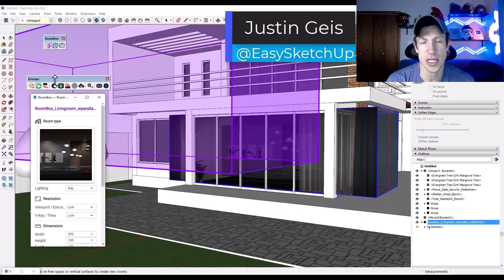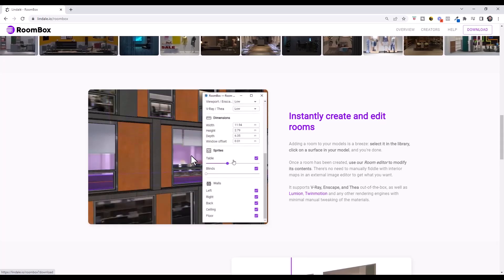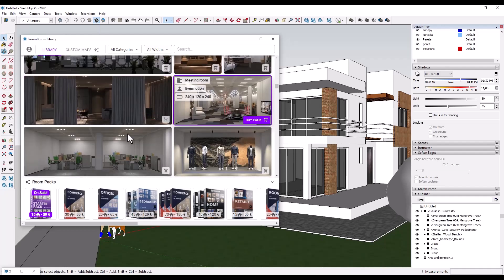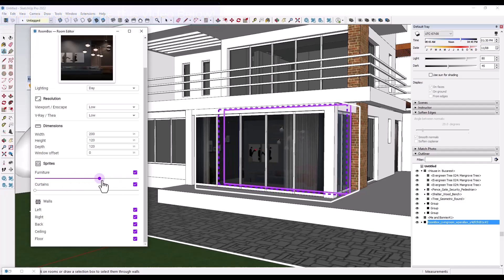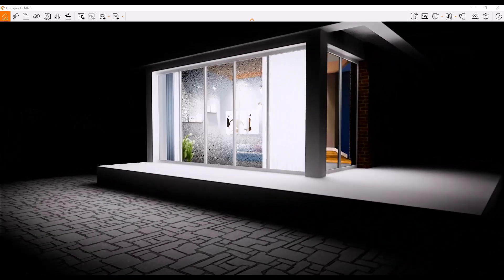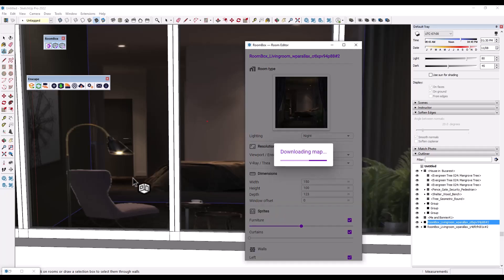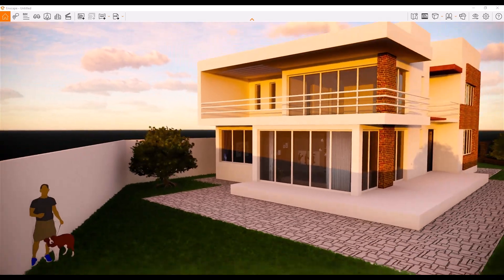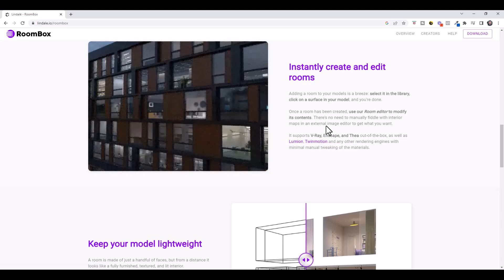ROOMBOX for SketchUp! New Add-On for Fast Interiors for Renders!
In this video, we check out Roombox - a new SketchUp extension that quickly adds lightweight room details to your SketchUp models for rendering - no modeling required!

TIMESTAMPS
0:00 - Introduction
0:11 - The issue with interiors in exterior renders
1:02 - Where to Find Roombox
1:40 - The Roombox  room library
2:38 - Adding a room from Roombox
4:20 - Day and night rooms
5:50 - How to use different image resolutions
7:22 - Roombox Pro and Custom room maps
8:08 - Which rendering programs does it support?